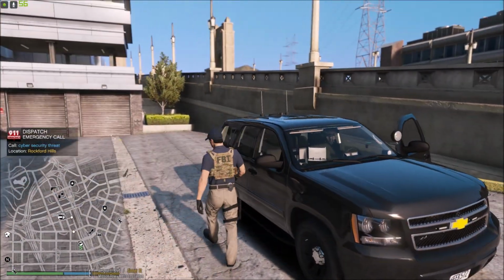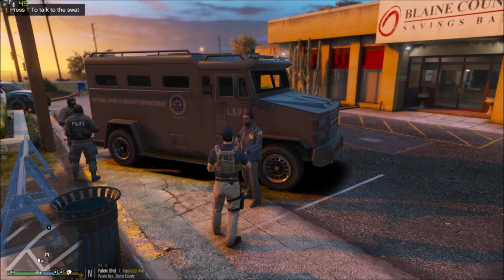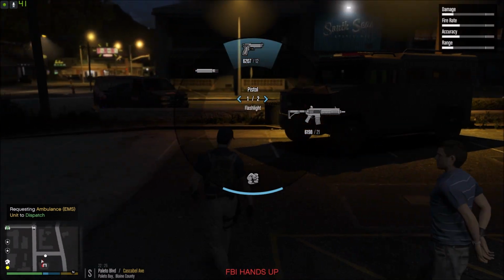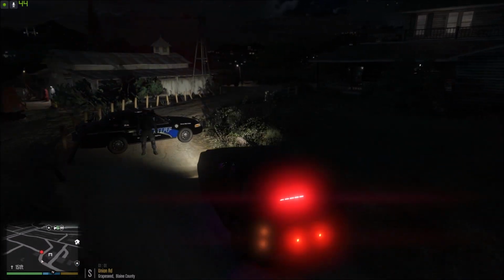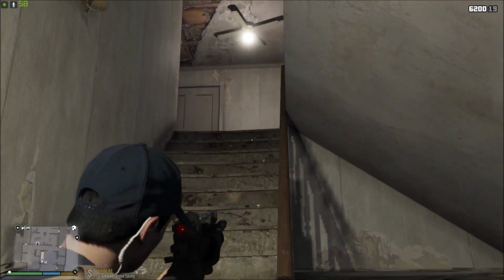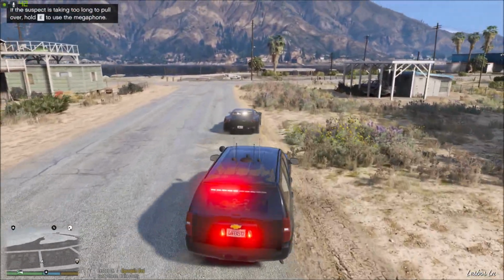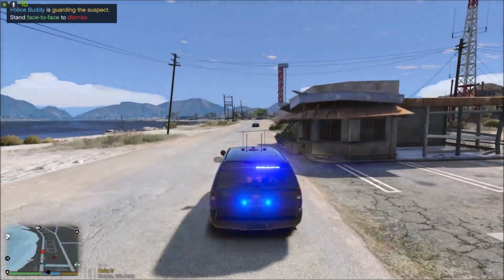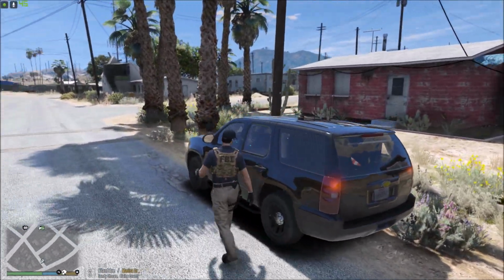GTA V | LSPDFR 0.4.8 #9 | FBI Patrol! | Meth Lab & SWAT Raid!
►Main Modifications

PC SPECS

GPU: GeForce GTX 1080
CPU: Intel(R) Core(TM) i7-7700K CPU @ 4.20GHz
Memory: 16 GB RAM (15.96 GB RAM usable)
Current resolution: 1920 x 1080, 60Hz
Operating system: Microsoft Windows 10 Home